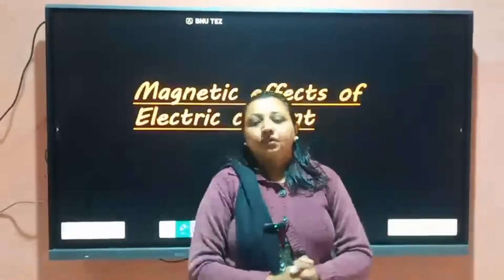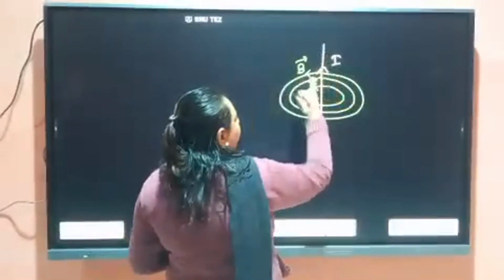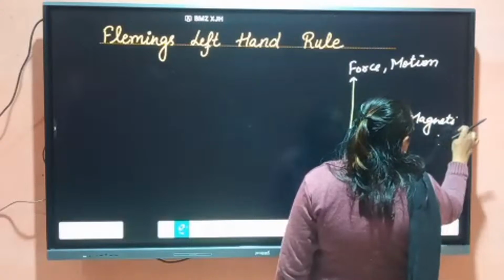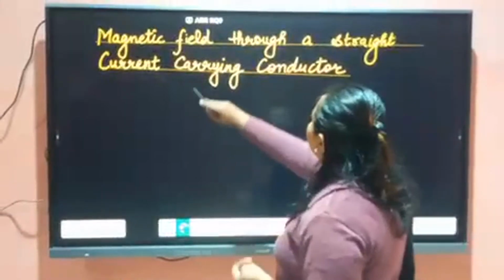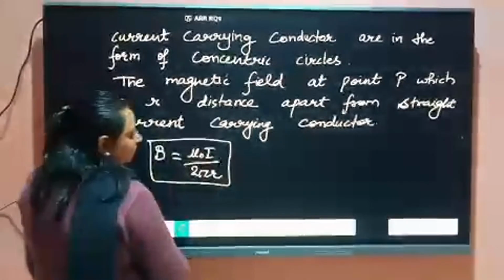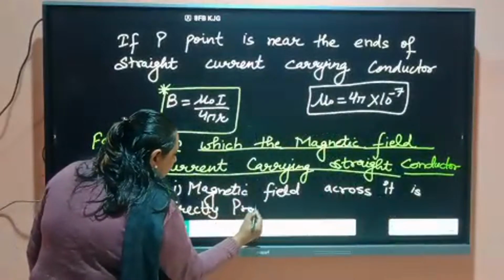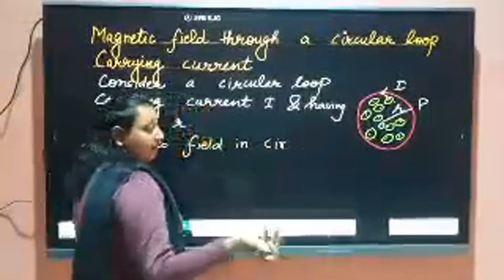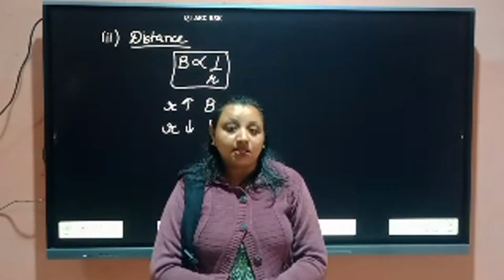Magnetic effects of electric current | Class 10 Physics | MDS Madina | CBSE 2024-25 | L#3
✔️ Class:
✔️ Subject:
✔️ Chapter: